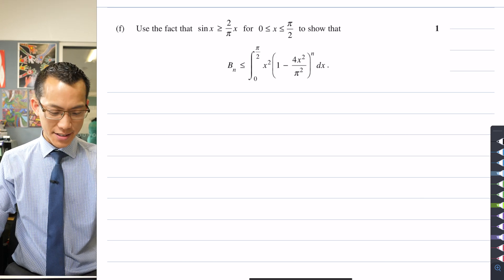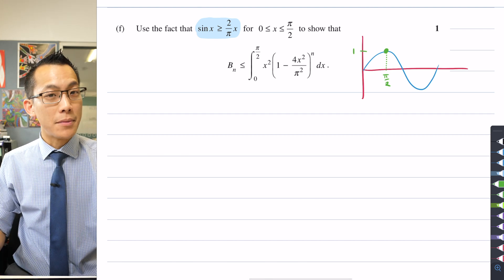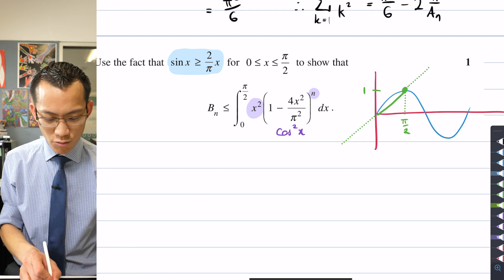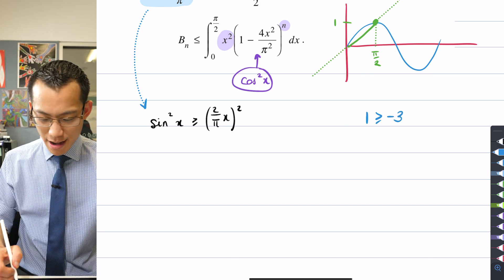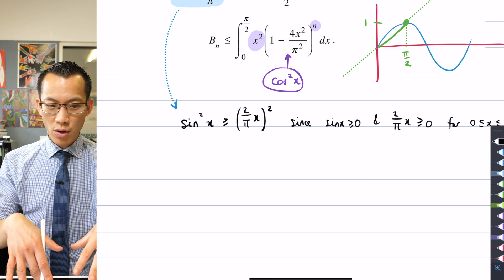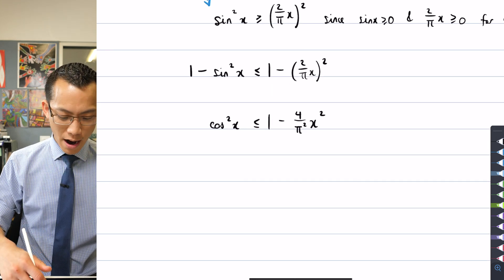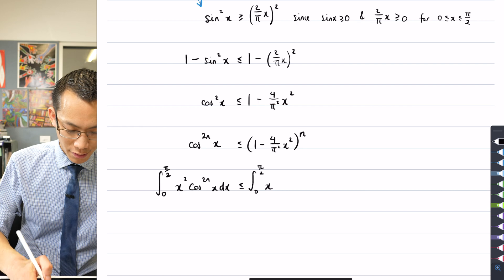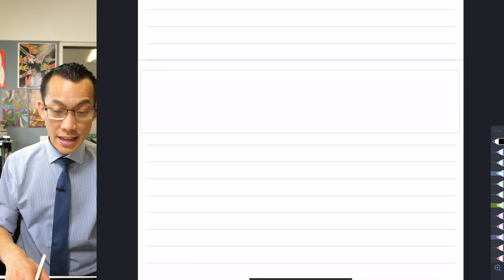The Basel Problem (6 of 9: Equations → inequalities)